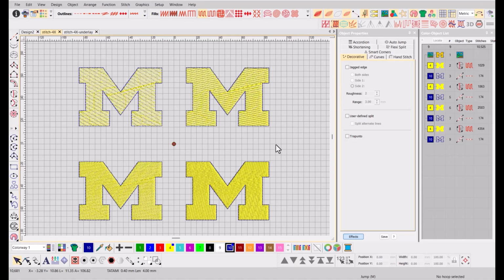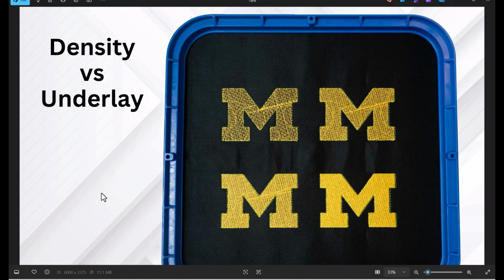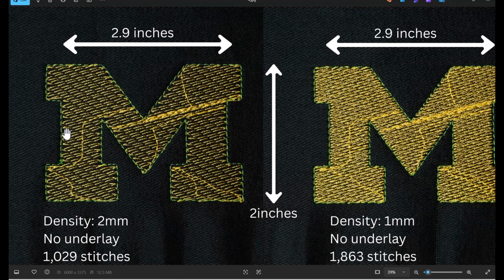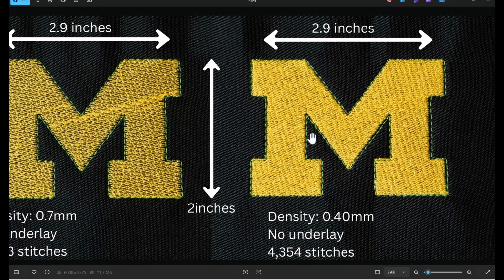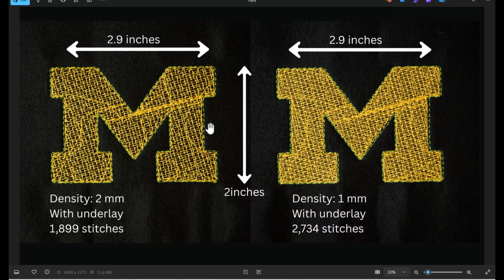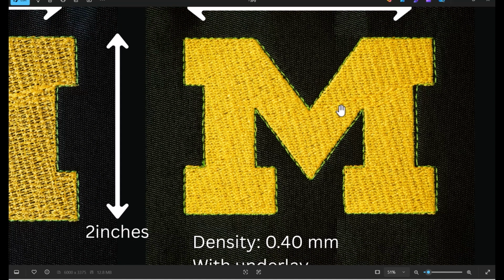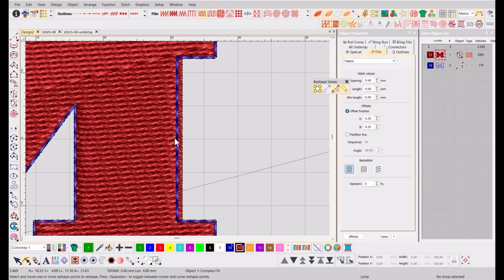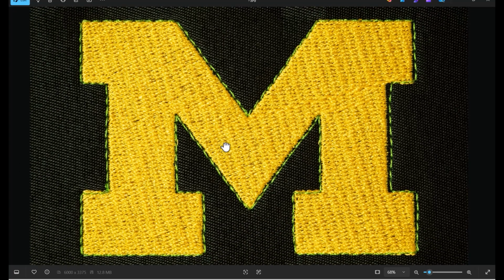Density vs Underlay Equals Push Pull: ep3